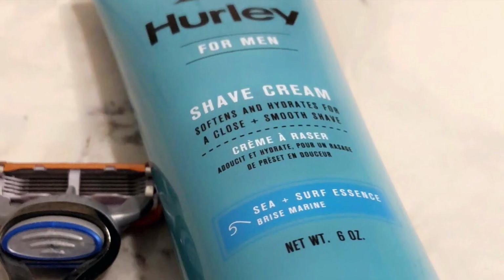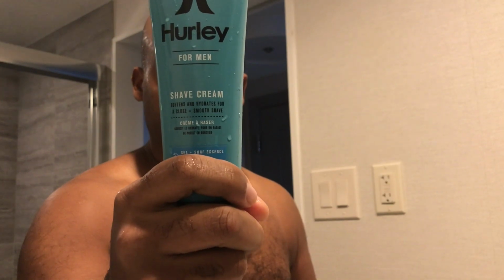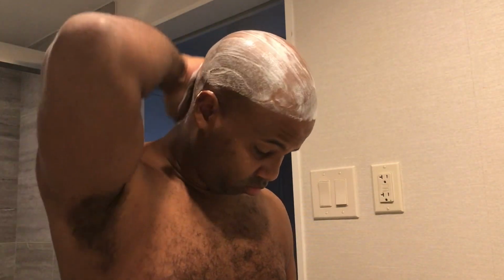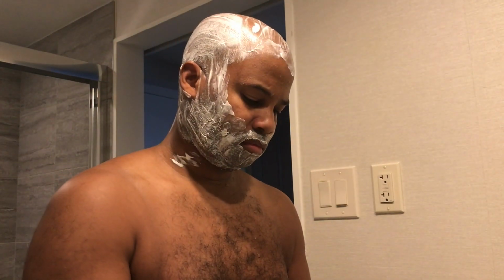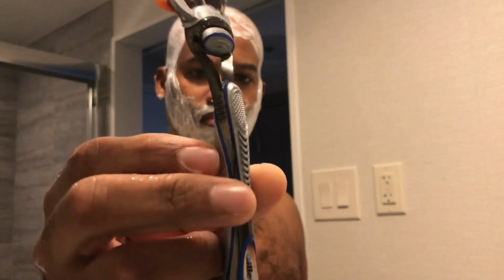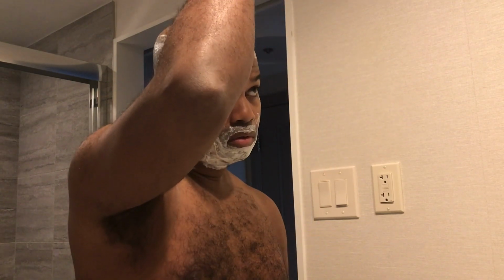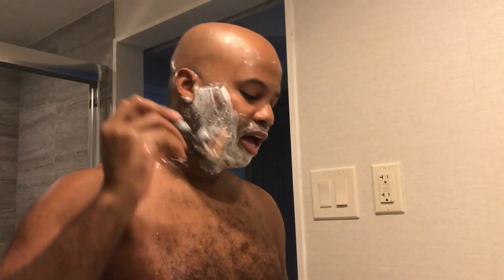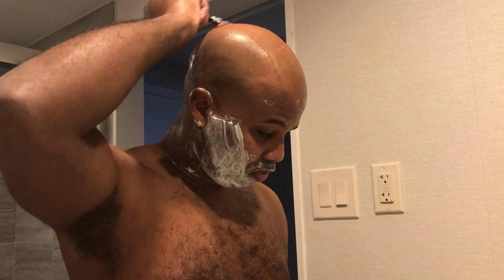Cream or Foam based...Hurley Shave Cream Review | BHB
Sooo. before coming up to NYC and getting stuck due to quarantine, I discovered this little gem. Hurley (I thought they just made surf clothing) Shave Cream for Men. I paid $4.99 for the 6oz tube and was very surprised of the performance.